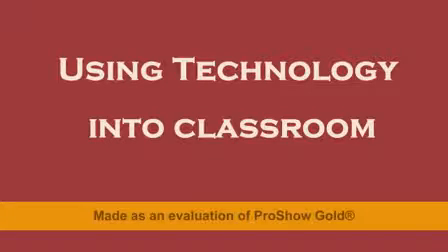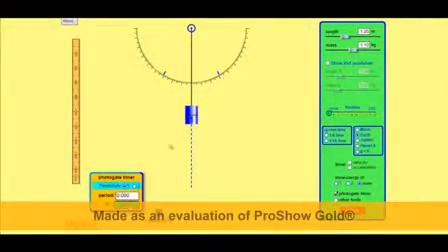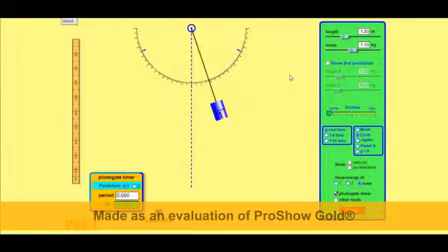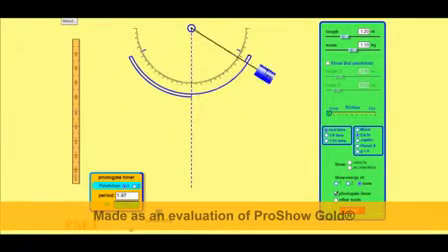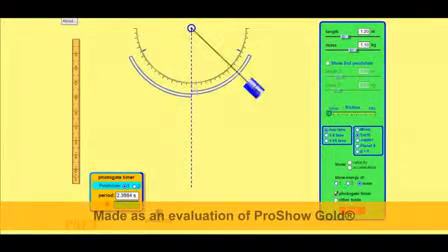فيديو ورشة العمل..